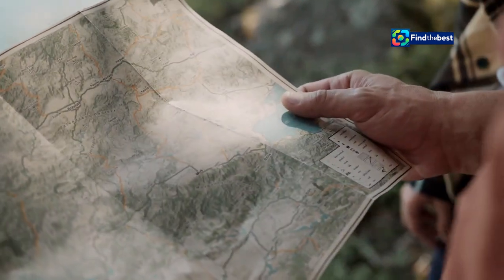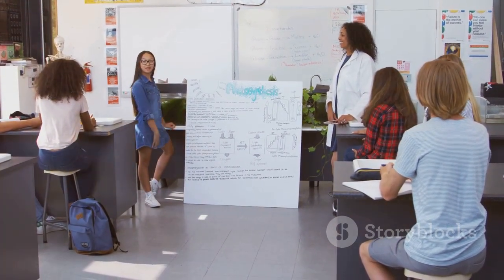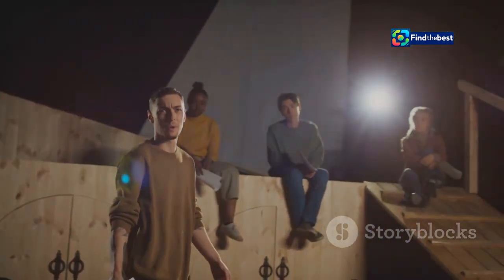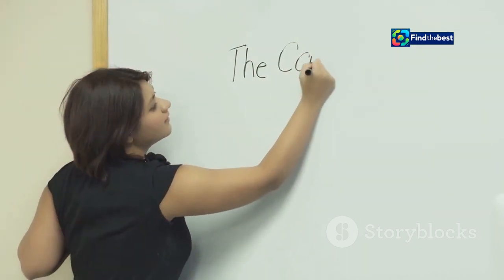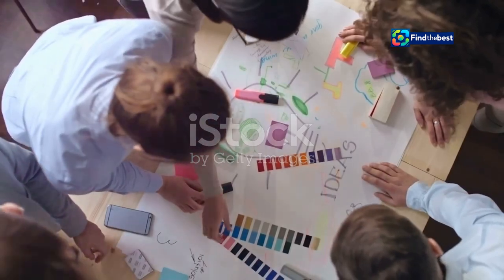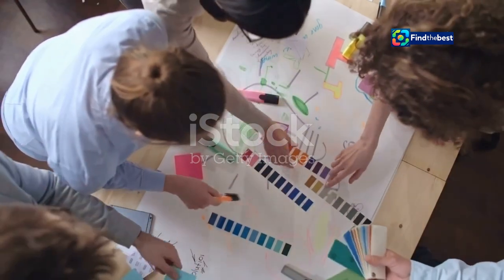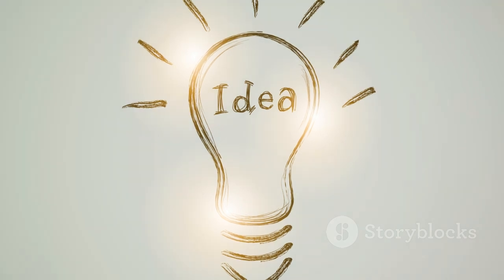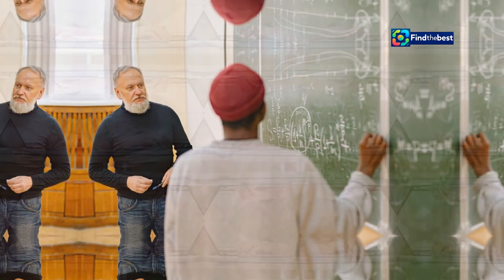Japan’s Kato & Yellen Discuss Yen Decline: Key Insights on FX Market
OUTLINE:
00:00:00 Japan Grapples with a Falling Currency
00:01:16 Kato and Yellen Discuss the Yen
00:02:42 The US Stance on Currency Intervention
00:03:24 Speculation and Reactions to the Meeting
00:04:36 Implications for Japan's Economy
00:05:55 Economic Factors Influencing the Yen's Fate
00:07:12 What's Next for the USD/JPY Exchange Rate?
00:08:37 Cooperation and Communication in the Global Economy
00:09:53 Navigating the Uncertain Waters of Currency Markets

📈💬 Join us as we dive into the critical discussions between Japan's Finance Minister Katsunobu Kato and U.S. Treasury Secretary Janet Yellen concerning the recent fluctuations in the foreign exchange market! 🌐💵

In this video, we explore:
- The implications of Kato's intensified warnings regarding the yen's rapid slide 📉
- Key takeaways from their bilateral meeting and the commitment to ongoing communication 🤝
- Insights from Japan's top currency officials and what this means for the global economy 🌍

Stay informed and understand the dynamics of international finance! 🔔👍